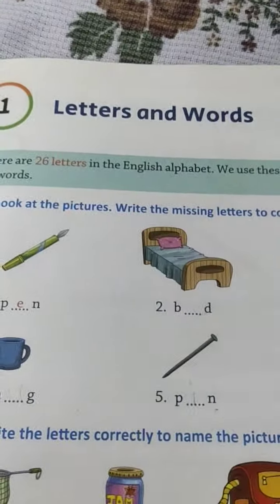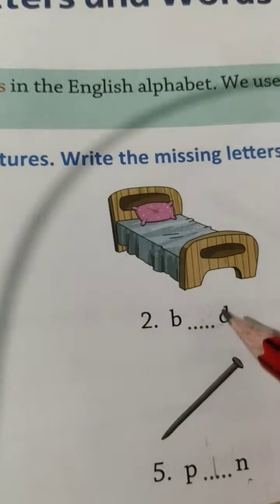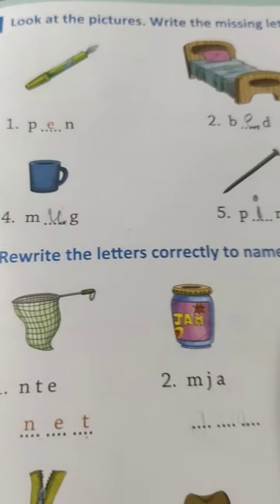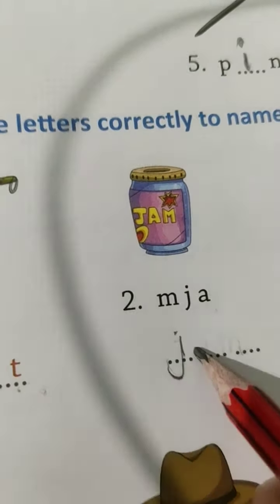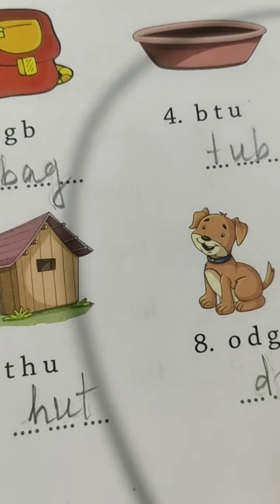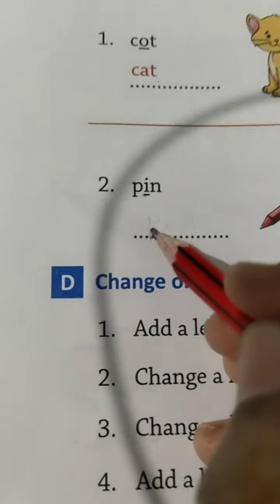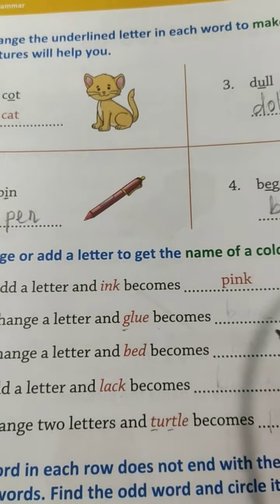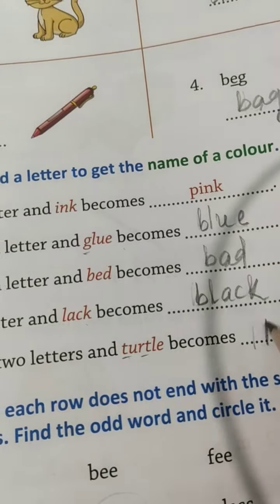STD_1, LANGUAGE,CH_1VIDEO_1